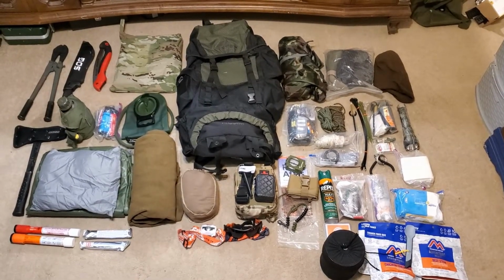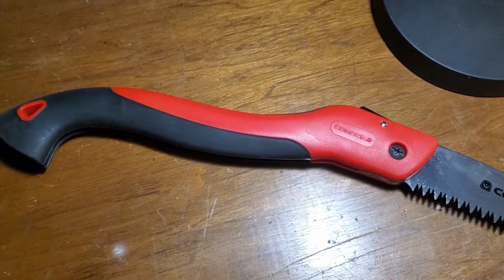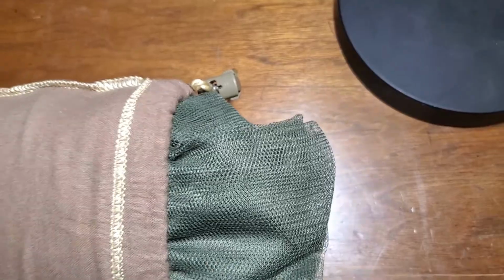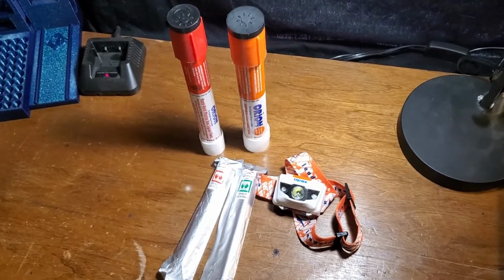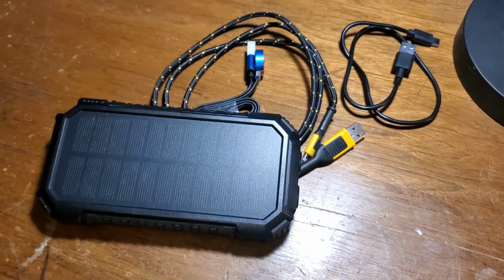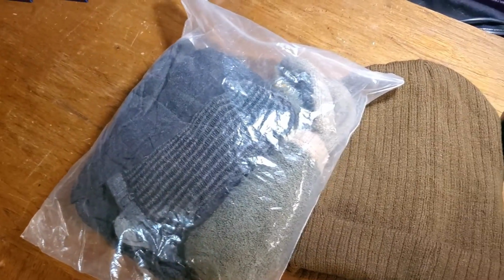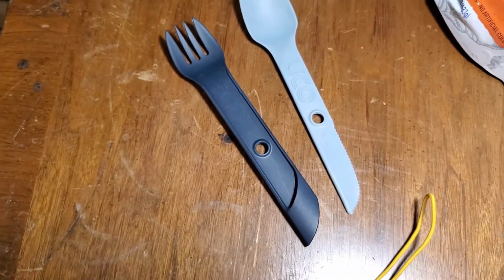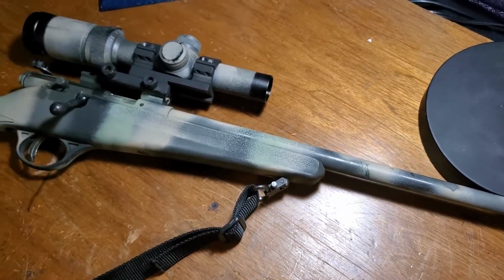"Long Term" Survival Bag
a breakdown of a long term survival bag